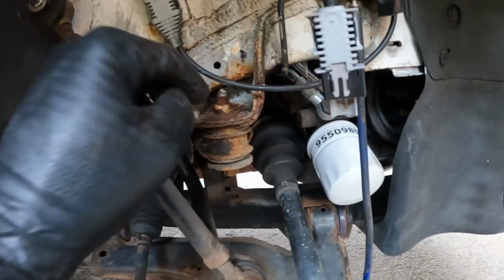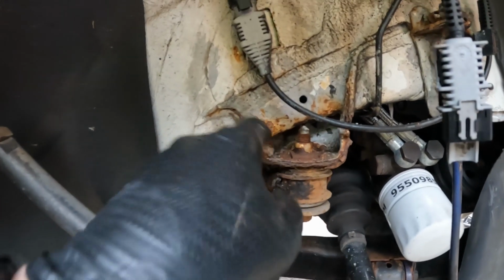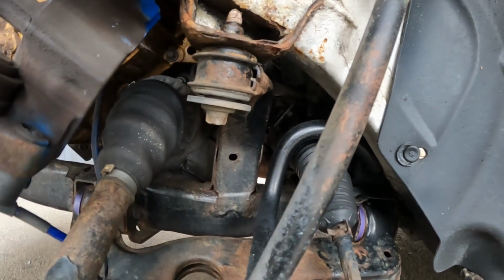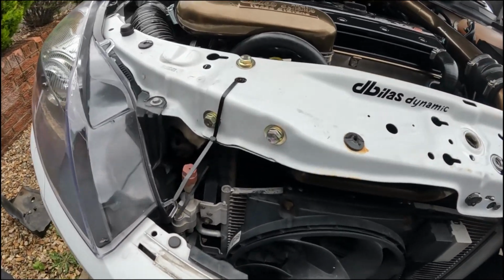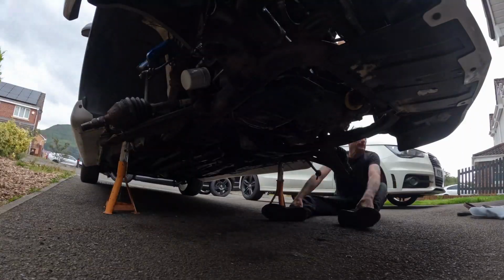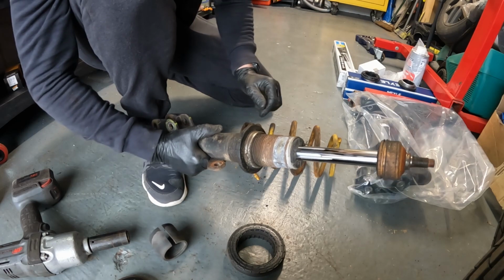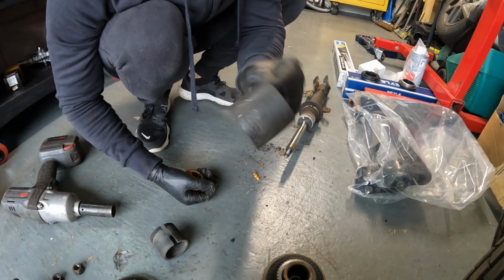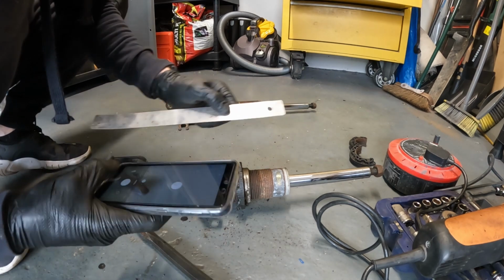Front suspension refresh on Astra VXR Nürburgring (PT1)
Rust repairs and front suspension overhaul stripdown